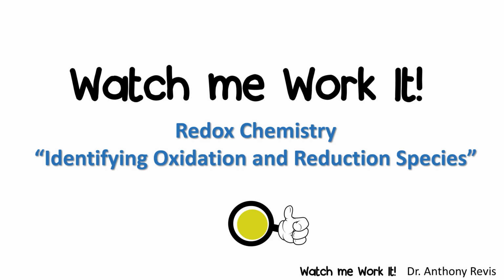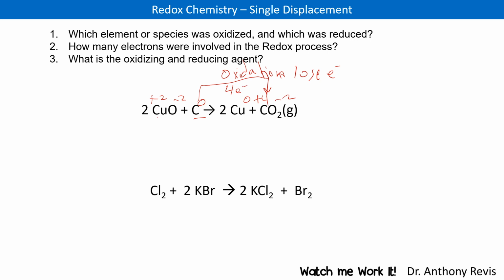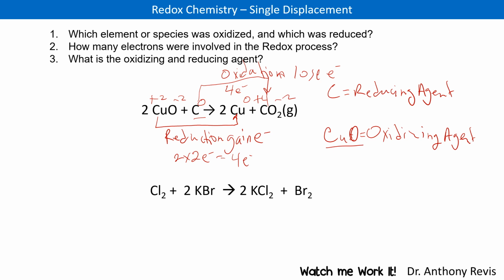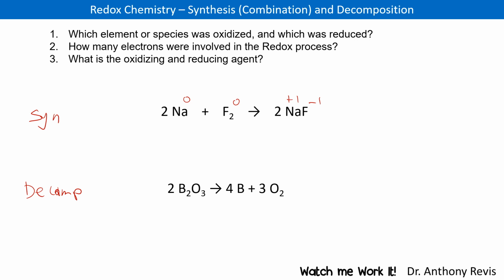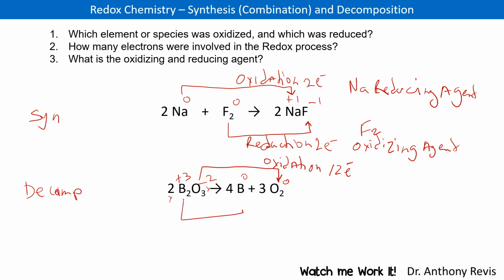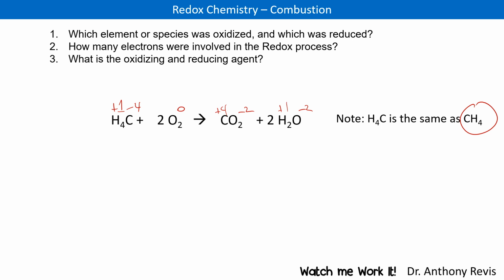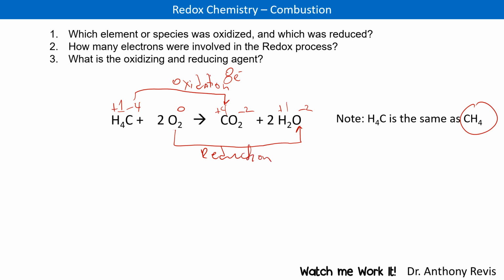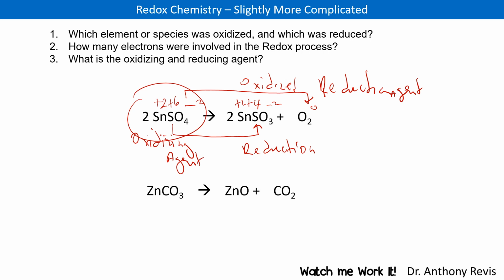Redox: Identifying Oxidation and Reduction Watch Me Work It by Dr. Anthony Revis